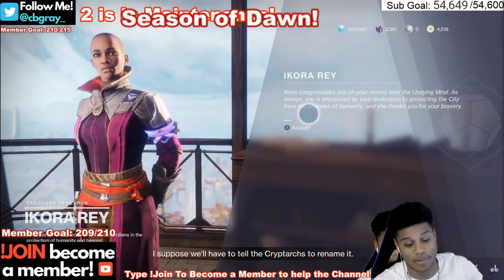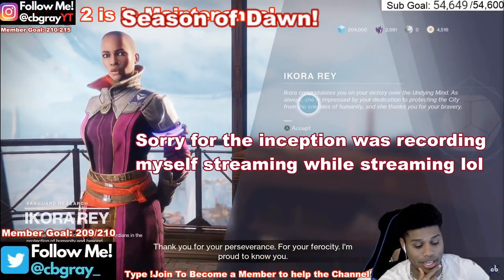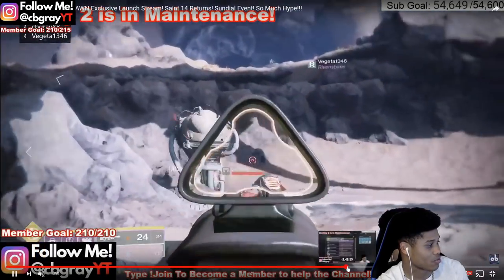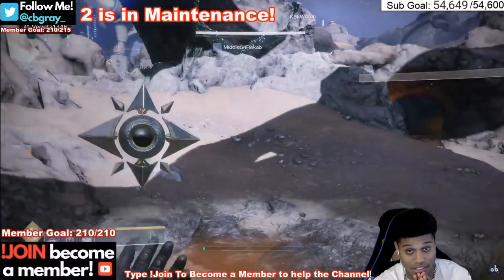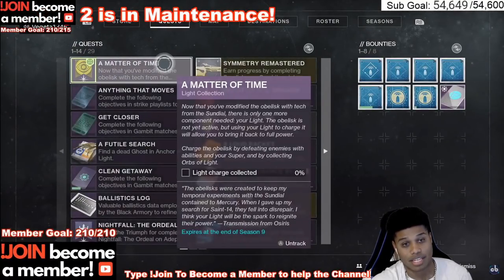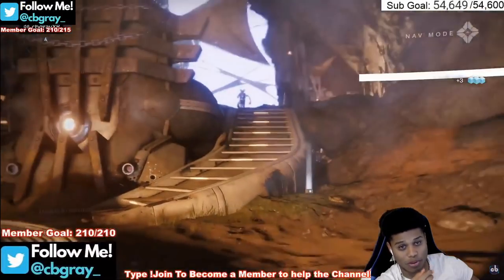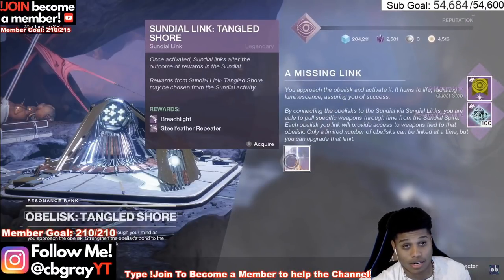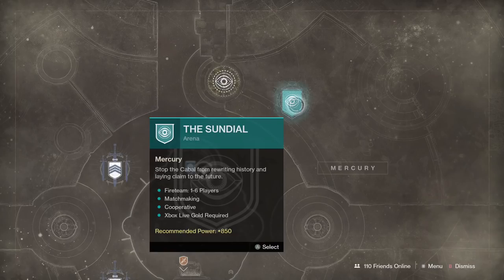Destiny 2 - HOW TO START SUNDIAL 6 Man Activity! Complete Your Obelisk on Tangled Shore!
Intro:
Space - cbgray x Tsunami

Outro:
Joker: -cbgray x Tsunami

Thank you to our Diamond Supporters Viking Hammer, Karl Broschinski, Blake Miner the GOAT, Jason Plas, Veteran Guardian, dbarnhouse31/EXECUTIONER91,

Credit to HeyItsKeeper for the intro!